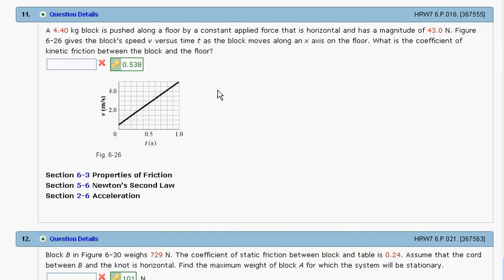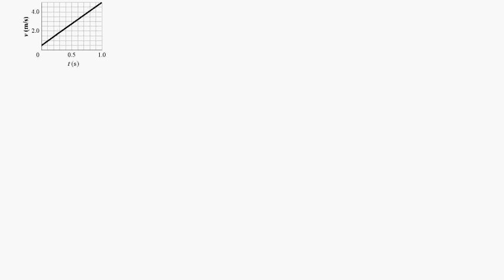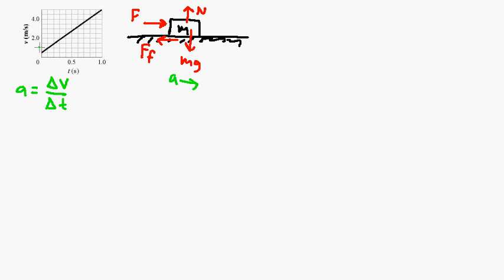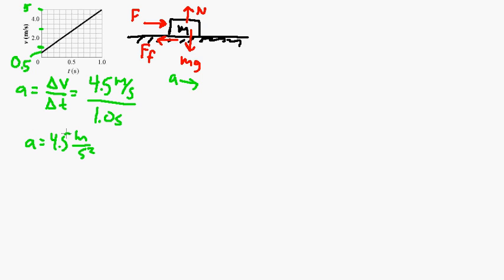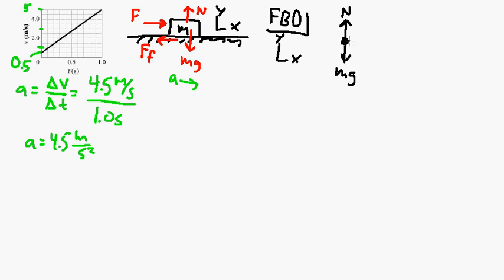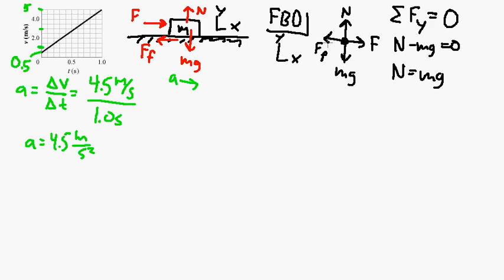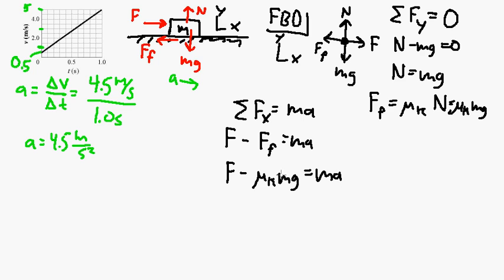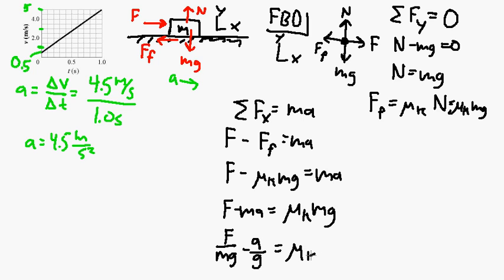Forces and Motion Problem 11